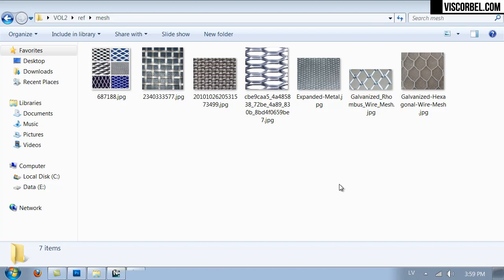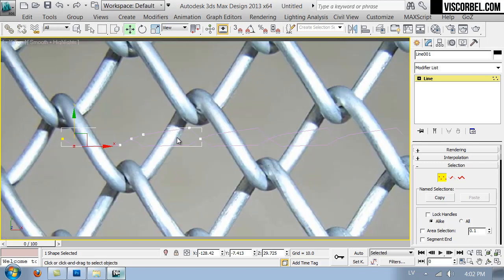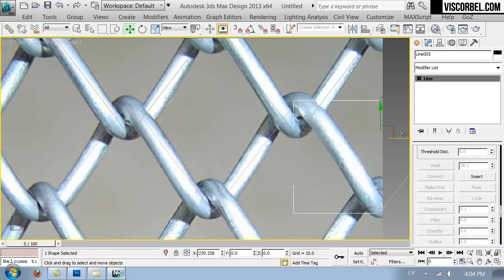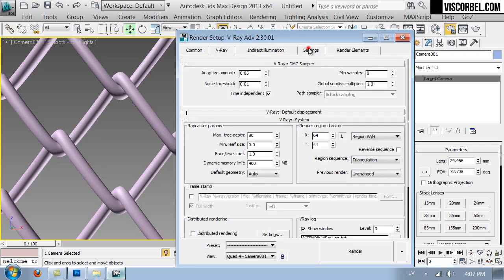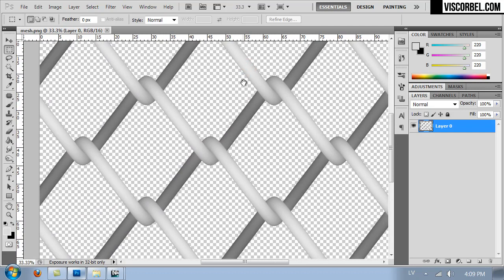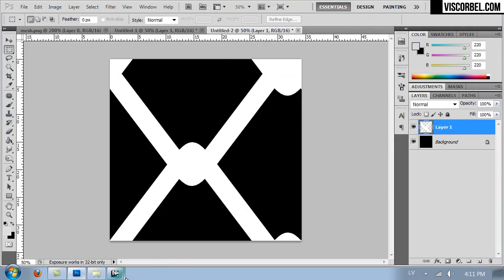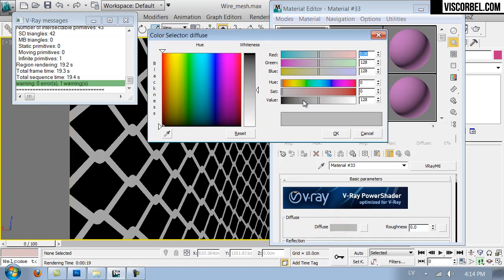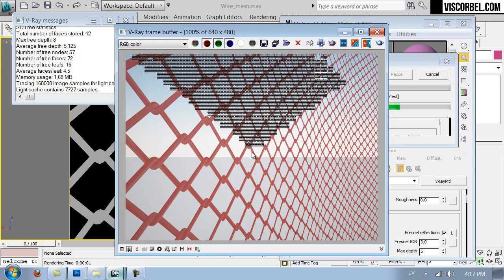11 wire mesh